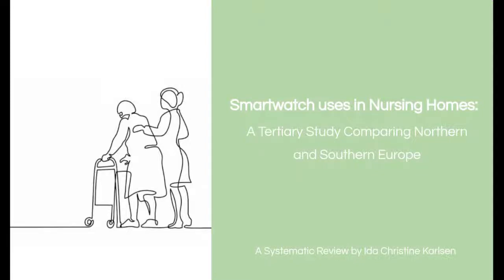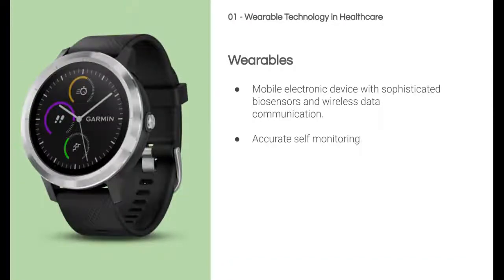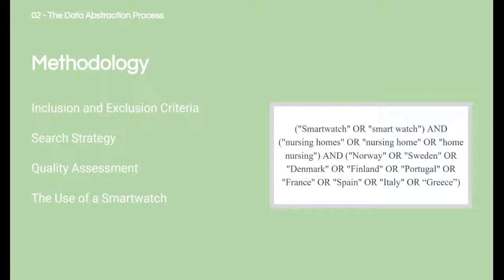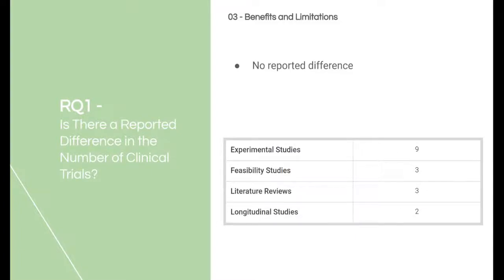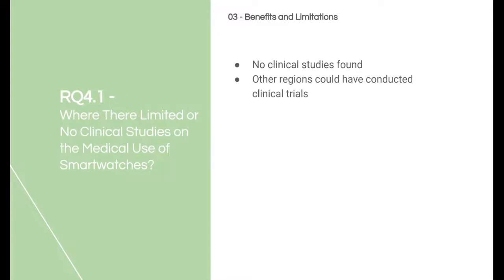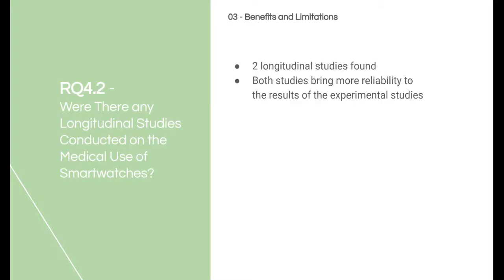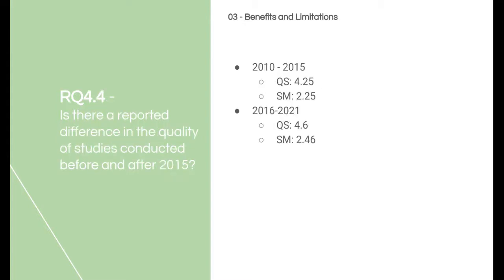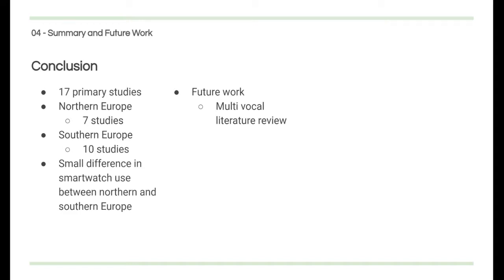The Medical Use of Smartwatches A Tertiary Study Comparing Northern and Southern European Nursing ho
The Medical Use of Smartwatches: A Tertiary Study Comparing Northern and Southern European Nursing homes

Authors: Ida Christine Karlsen, Ricardo Colomo-Palacios and Harald Holone.